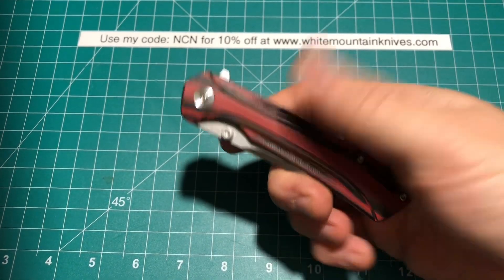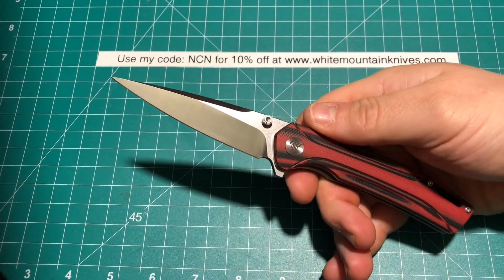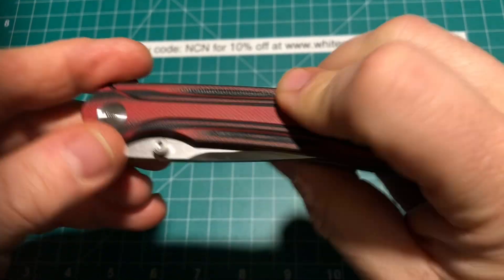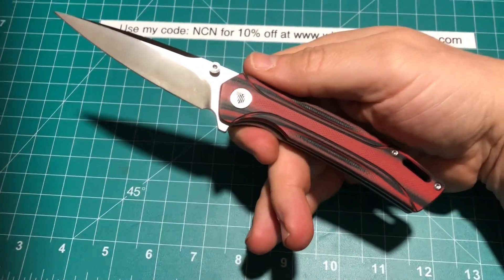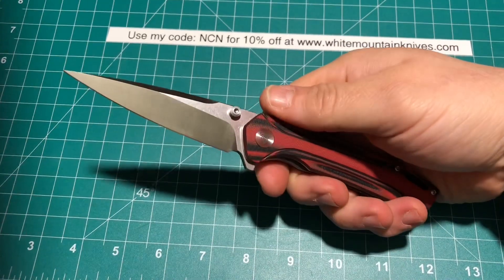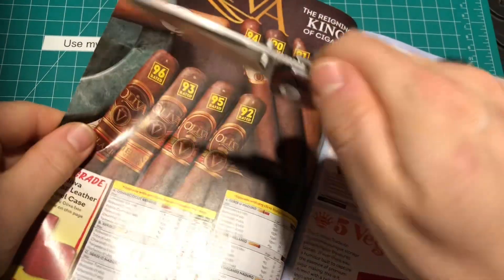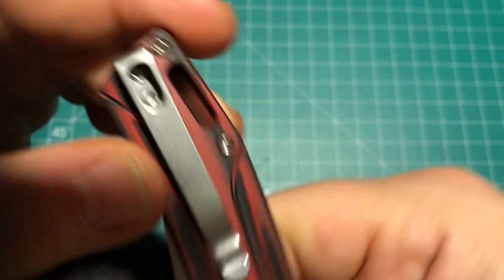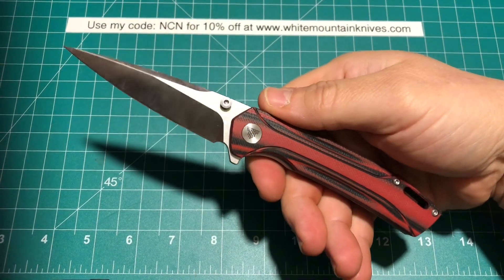Trivisa Volans - the pointiest slicer I’ve seen (red/blk G10, 154cm)!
Trivisa Volans-03RB
Red & Black G10
154CM Satin, 58-60 HRC
Flipper/Thumb-studs/ Linerlock
Overall 7.99”(203mm)
Blade 3.26”(83mm)
Blade thickness 0.13”(3.5mm)
Handle 4.72”(120mm)
Handle thickness 0.53”(13.5mm)
Weight 3.75oz(106.4g)
$84.99

TRIVISA Pocket knife for Men，EDC Folding knives with Clip, 3.26" 154CM Steel Blade & G10 Handle，Ball Bearings Pivot, Flipper Opening,Gift for Camping Fishing Hiking Survival.Volans-03RB